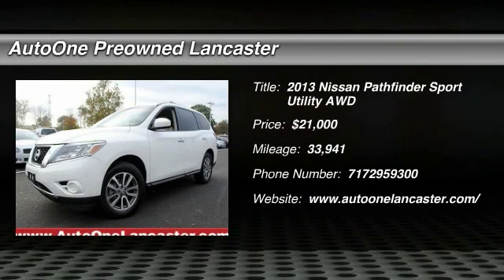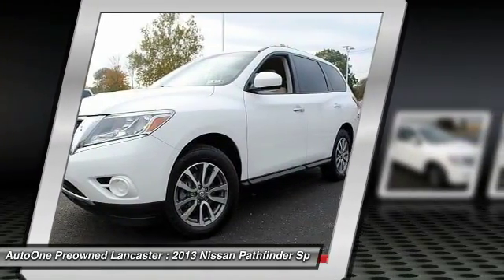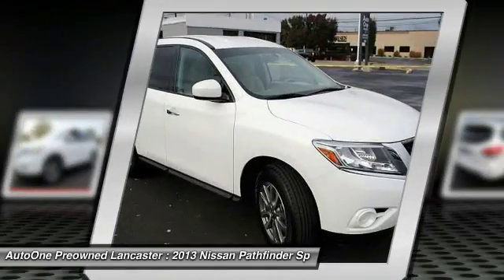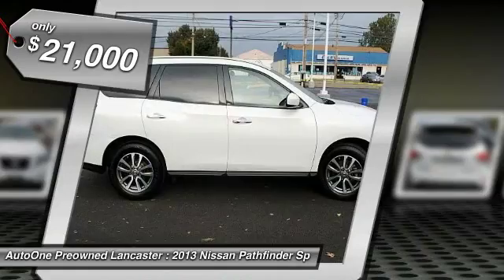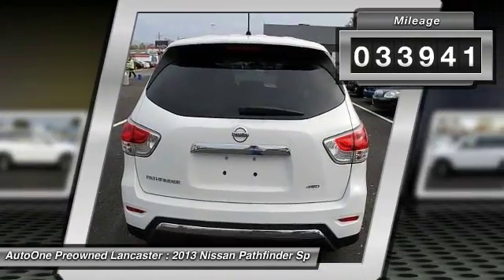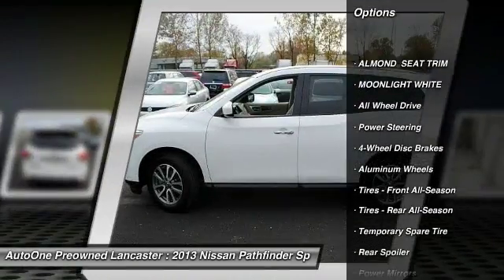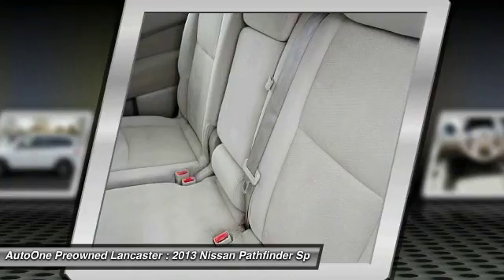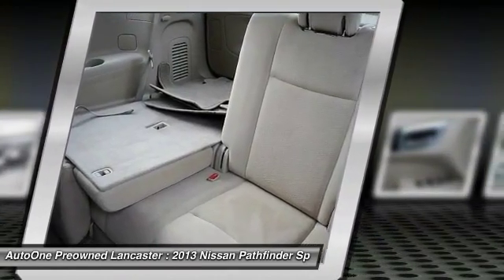2013 Nissan Pathfinder Lancaster PA 9886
2013 Nissan Pathfinder S

*ONE OWNER*, *DEALER MAINTAINED* w/13 Detailed Service Records including Staten Island Nissan, *CLEAN CAR FAX*, 4WD, Alloy Wheels, *LOW MILES*, *NEW PA STATE INSPECTION and EMISSIONS*. Pathfinder S. If you demand the best things in life, this wonderful 2013 Nissan Pathfinder is the low-mileage SUV for you. This superb, one-owner Pathfinder, with grippy 4WD, will handle anything mother nature decides to throw at you during one of her bad days at work. *WE BUY CARS*. Great financing too at Auto One -- our team will work hard to get you attractive financing to suit your budget and lifestyle. Auto One employs Market Based Pricing. Don't wait-- vehicles like this never last long: Call, stop in, or apply online today!